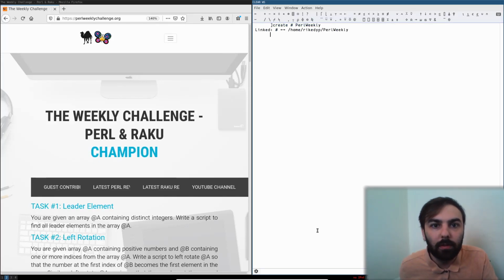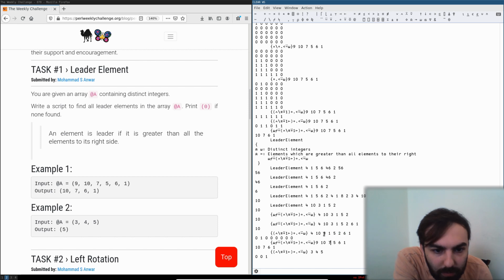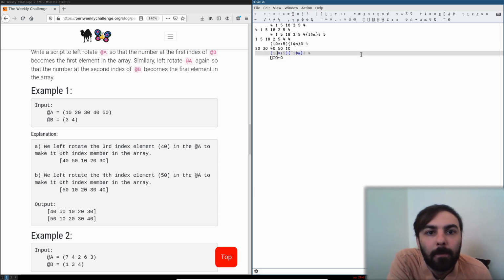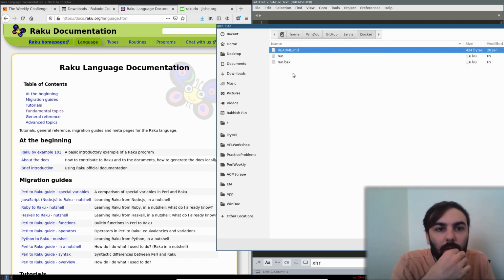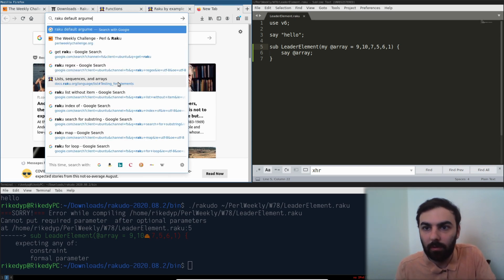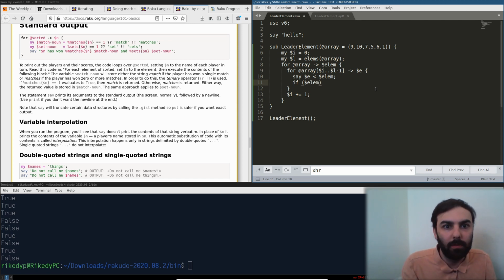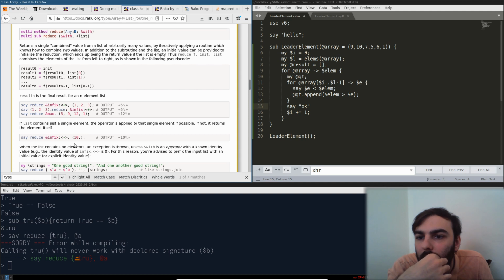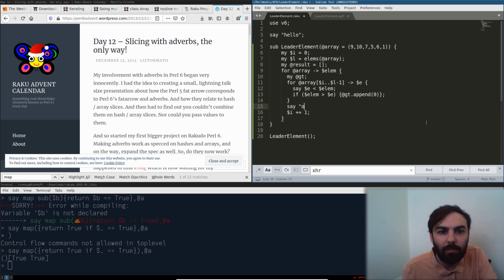Twitchy crackhead solves programming puzzles with ancient runes